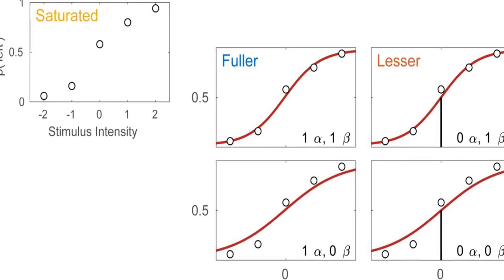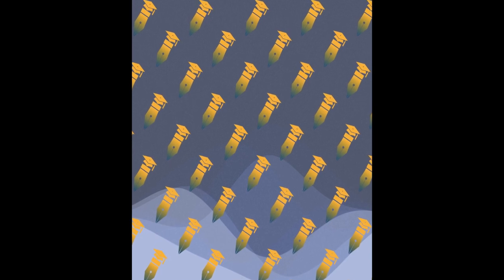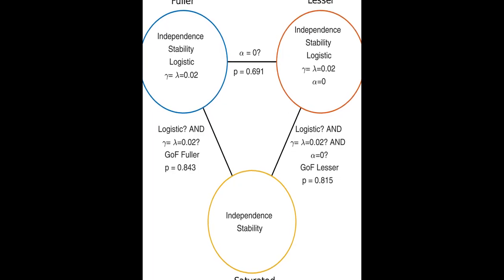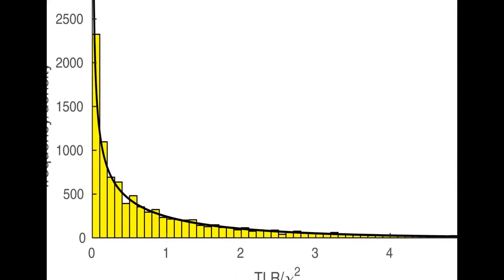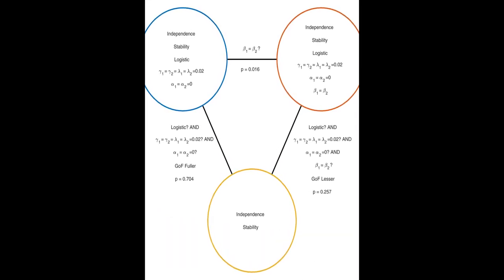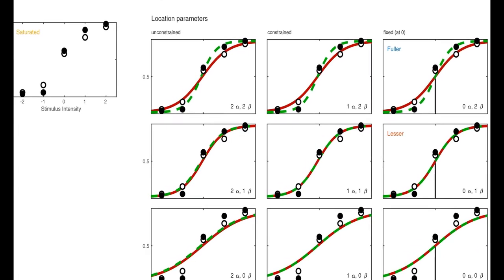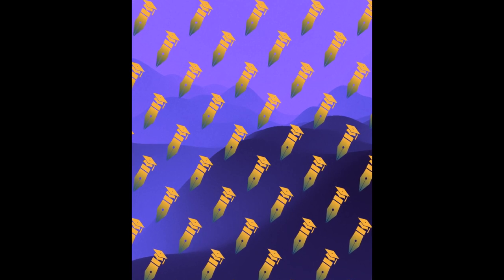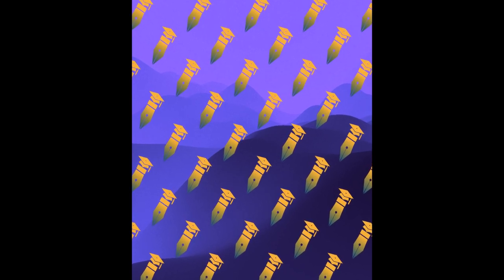Applying the Model-Comparison Approach to Test Specific Research Hypotheses in Psycho... | RTCL.TV